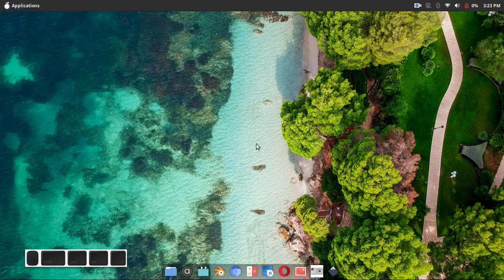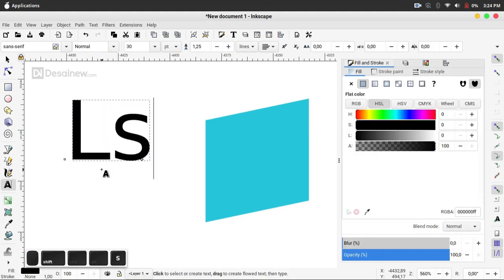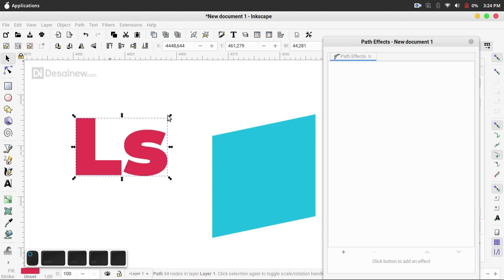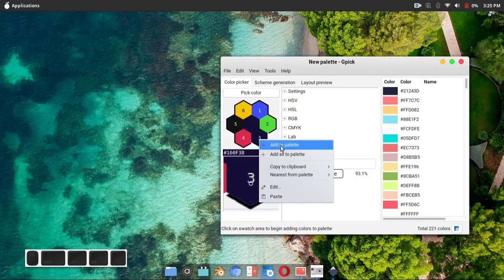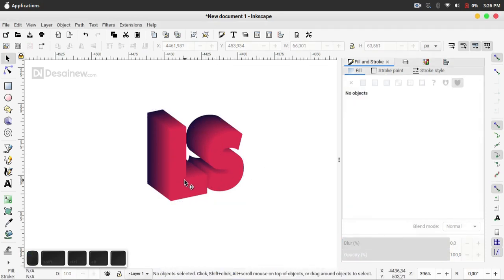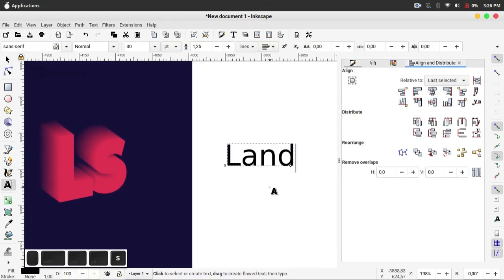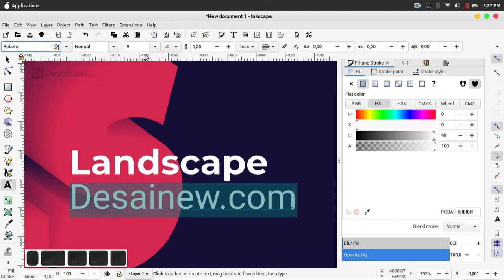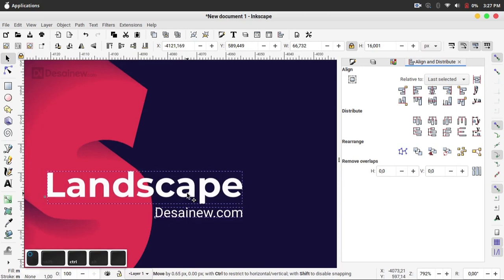HOW TO CREATE 3D BLENDING TEXT EFFECT | Inkscape Tutorials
Hi everyone, here we are still discussing inkscape. In this video, we will create a 3D blend text effect in Inkscape in a simple way. This inkscape tutorial is adapted from adobe illustrator tutorial. I hope you like it, and happy watching...

Equipment used :

- Dell Inspiron 14 3000 Series
- Samsung Galaxy A8 2018
- Linux Mint 19.1 Cinnamon
- Simple Screen Recorder
- Inkscape
- Gimp
- Audacity
- Shotcut